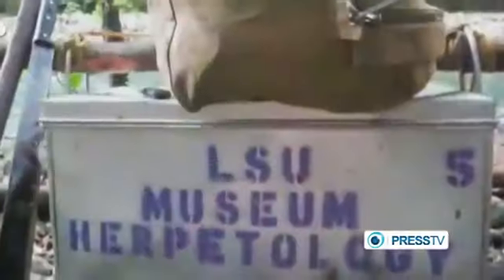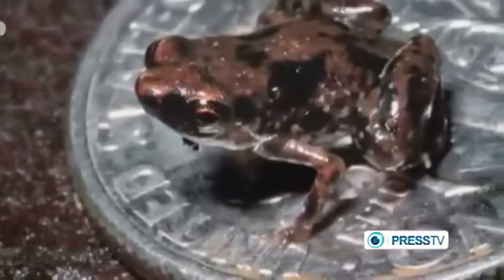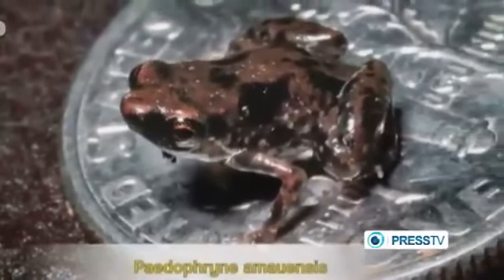Kleinster Frosch der Welt / World's smallest Frog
Dieser Frosch ist auch das kleinste Wirbeltier der Welt !

A frog has been crowned as the smallest vertebrate in the world.  Er wurde in Neu-Guinea gefunden und ist nicht länger als ein Zentimeter (kleiner Fingernagel)

The tiny creature can sit on a little finger nail of a human with room to spare! It measures less than one centimeter long. Researchers from the Louisiana State University in the US found the record-breaking frog in New Guinea.

Their discovery came from locating a strange clicking sound in the heart of jungle which, later turned out to be the sound made by the minuscule amphibian. Previously a fish held the title of the world's smallest vertebrate since 2006.

Source: PressTV